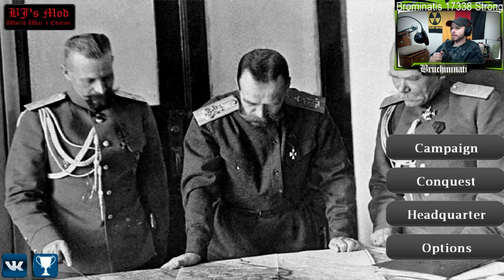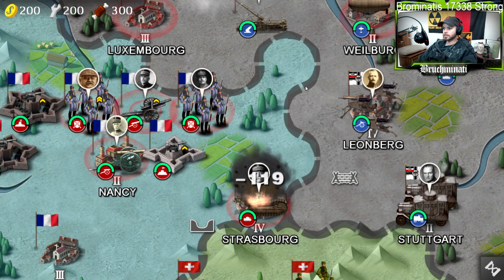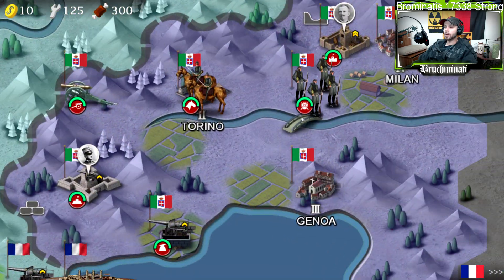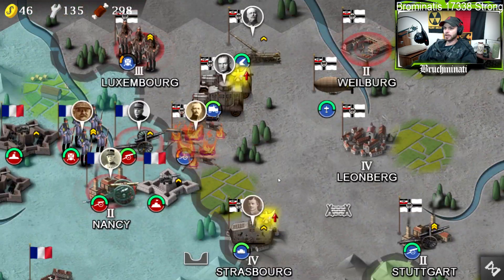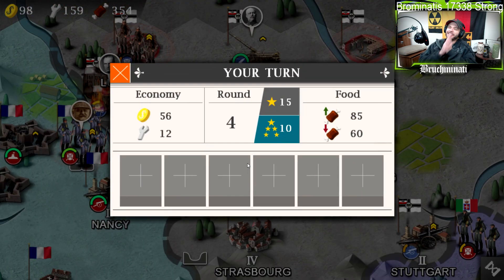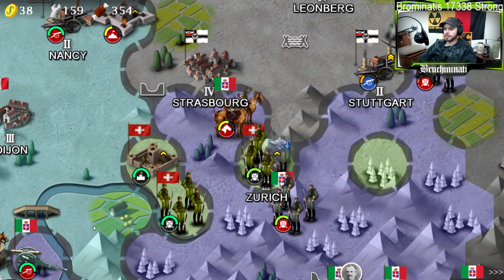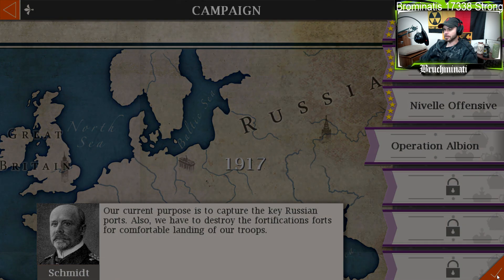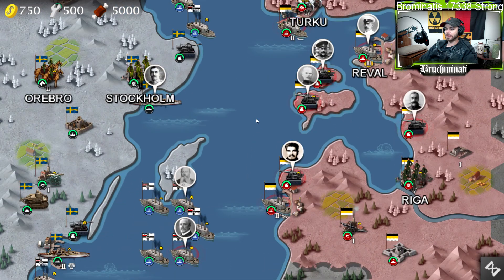Nivelle Offensive #15 Battle Of Empires - European War IV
European War 4 WWI Mod Battle Of Empires Nivelle Offensive
Credit:
BJ Blazkovic: